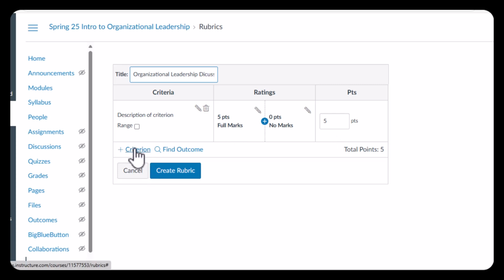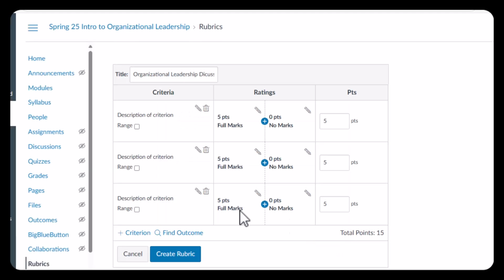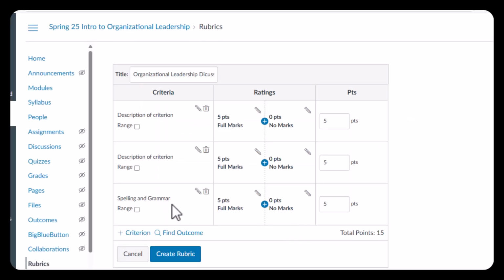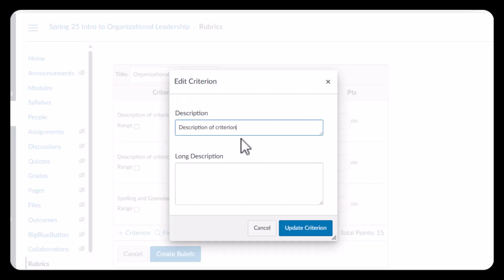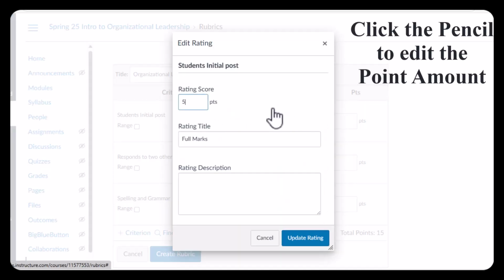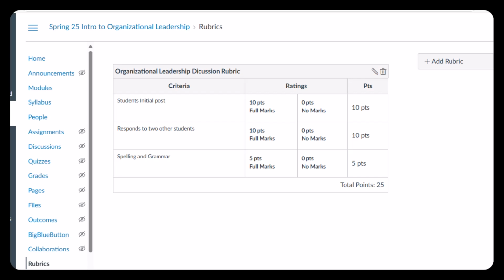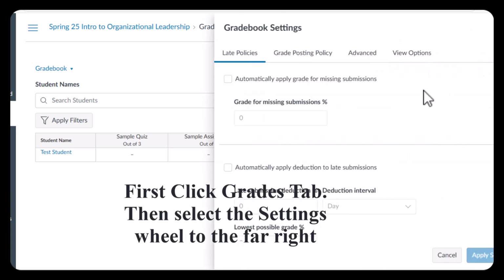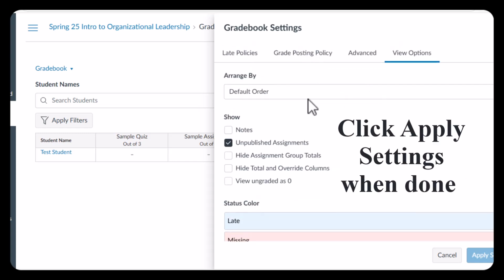How to create Grading Rubrics and Changing Gradebook Settings in Canvas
This video is a step by step video of how to create Grading Rubrics and Changing Gradebook Settings in Canvas, a learning managment system.